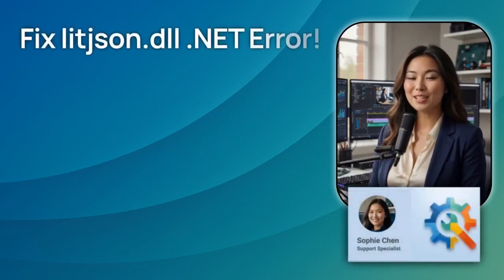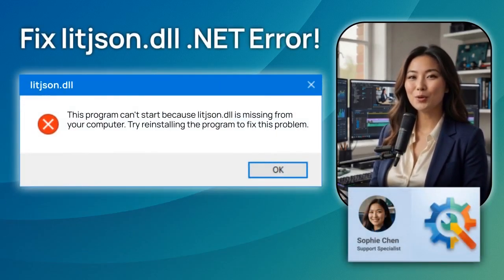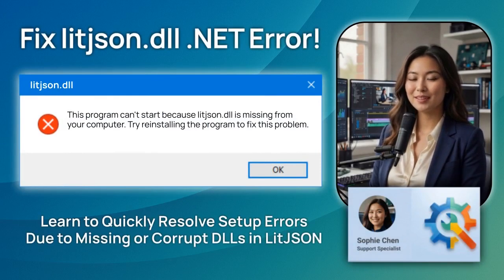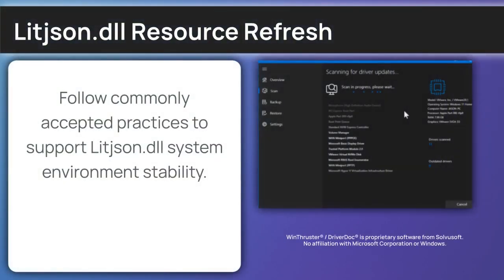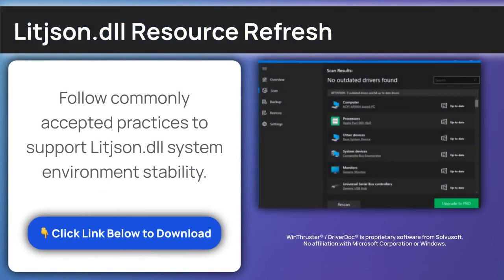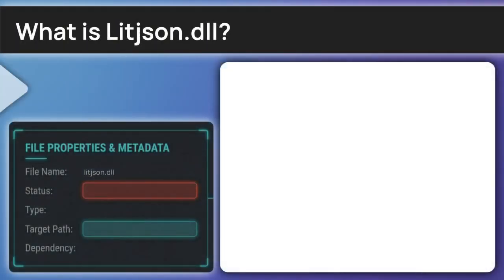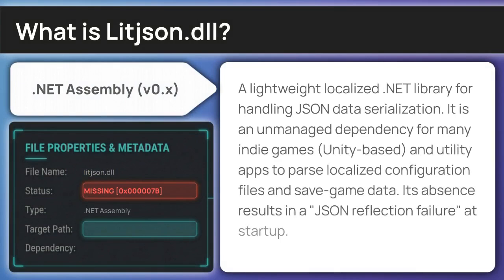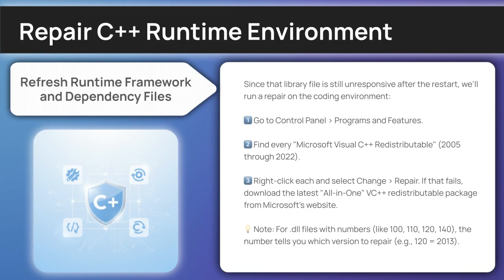Fix litjson.dll .NET Error!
Litjson.dll: Simple Steps to Resolve Launch Errors from Missing or Corrupt DLLs in LitJSON. 🛠️⚙️ Further details on an optional system maintenance option can be found

What is Litjson.dll and why these errors keep happening? Technically speaking, Litjson.dll is a system-level library used by LitJSON to share logic across supported processes. Errors can occur when a setup process doesn’t finish correctly or required files aren’t present.

What is Litjson.dll? A lightweight localized .NET library for handling JSON data serialization. It is an unmanaged dependency for many indie games (Unity-based) and utility apps to parse localized configuration files and save-game data. Its absence results in a "JSON reflection failure" at startup.

Litjson.dll is a .NET Application Library DLL using the .NET Assembly found in LitJSON. I’ll walk through a set of standard troubleshooting steps that can help address the underlying cause of the missing file message.

▶ Today's Topic:

- Reviewing litjson.dll requirements and compatibility
- Choosing reliable download sources
- Explore details regarding the litjson.dll component

Timestamps:

00:00 - How to Fix litjson.dll Error on Windows PC
00:17 - What Is litjson.dll and Why Do Errors Happen
00:43 - Fix litjson.dll Error by Reinstalling the File
01:03 - Restart Your Computer to Ensure Fix Works
01:22 - Repair C++ Runtime Environment to Fix litjson.dll Error
02:08 - Is It Safe to Download litjson.dll File